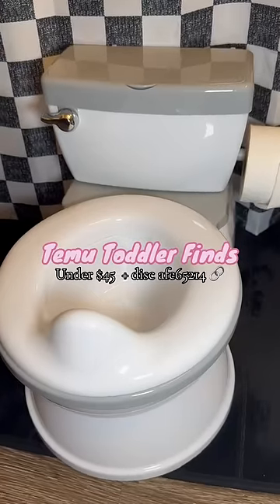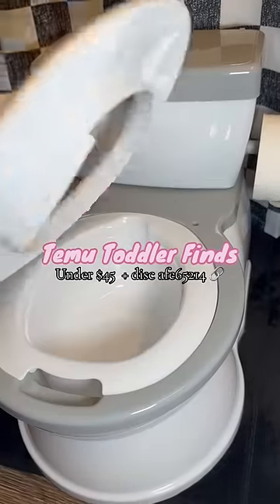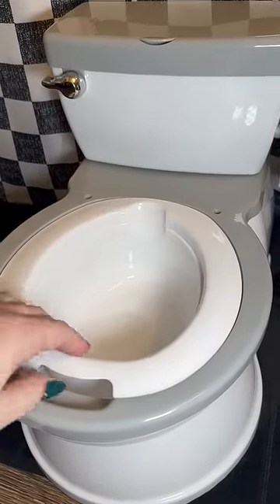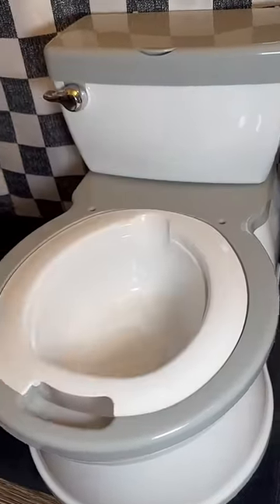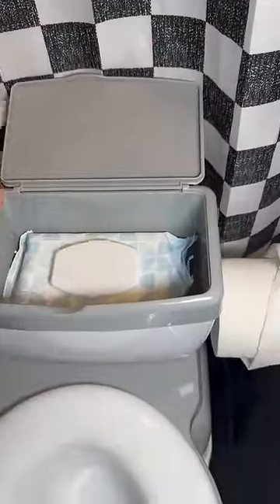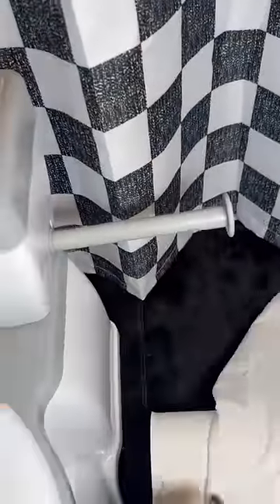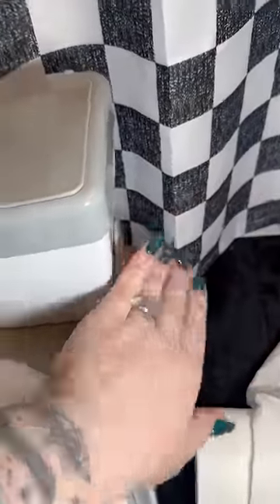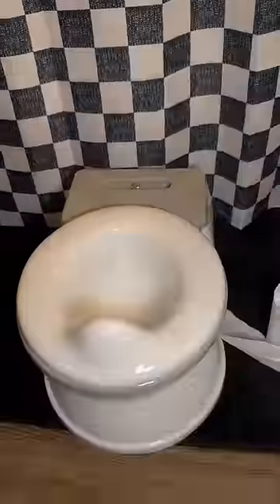We are ALL obsessed with my toddler’s new potty from TEMU 🙌🏻😂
Use afe65214 💲❣️if you are a new app user for an extra discount!